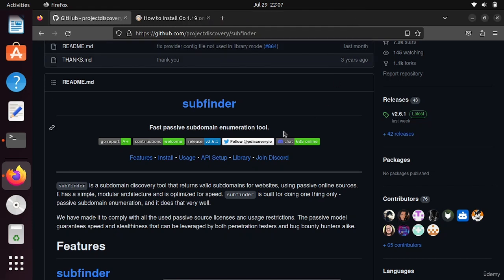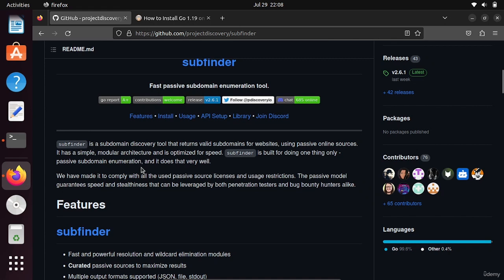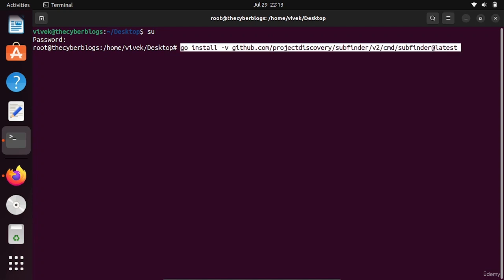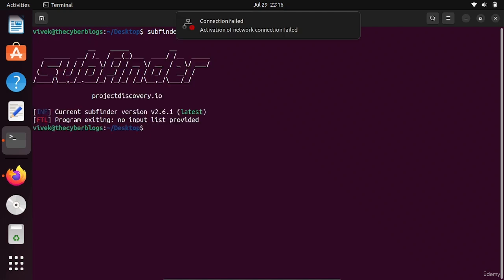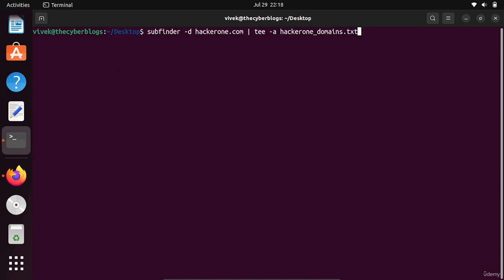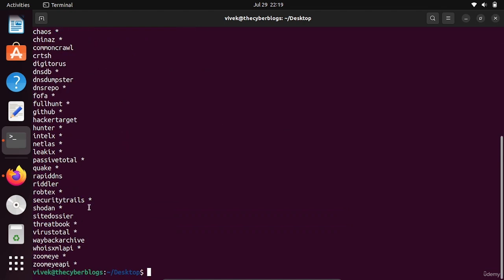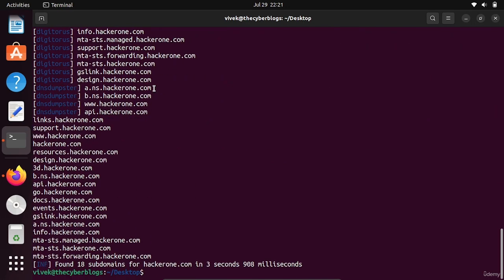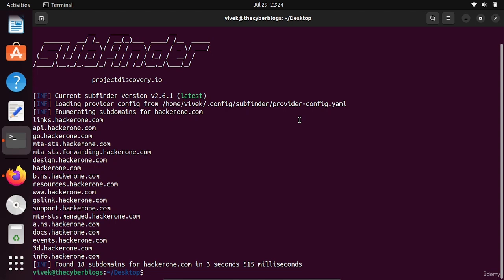Recon For Bug Bounty, Penetration Testers & Ethical Hackers